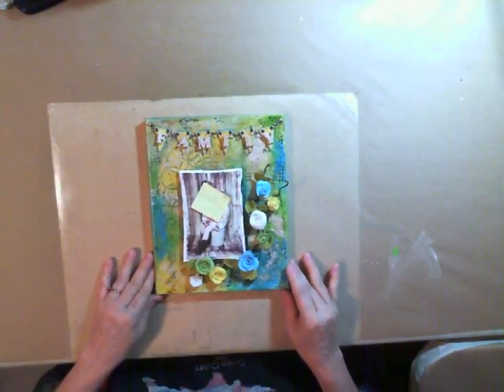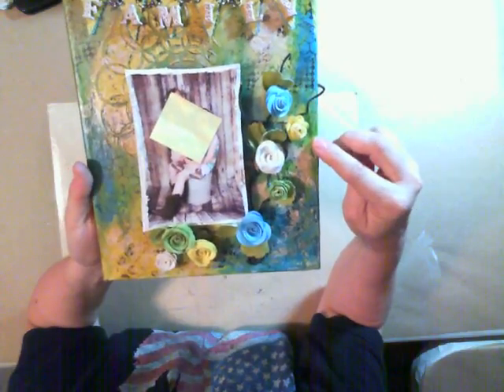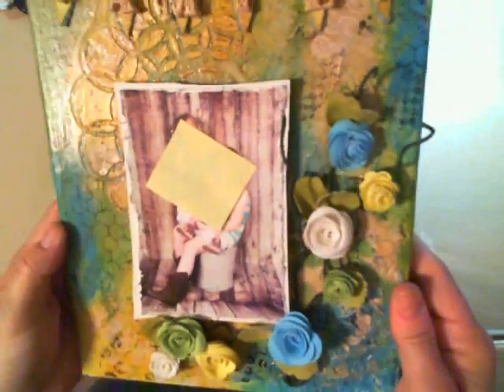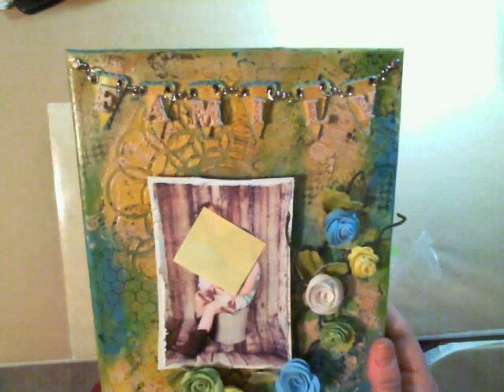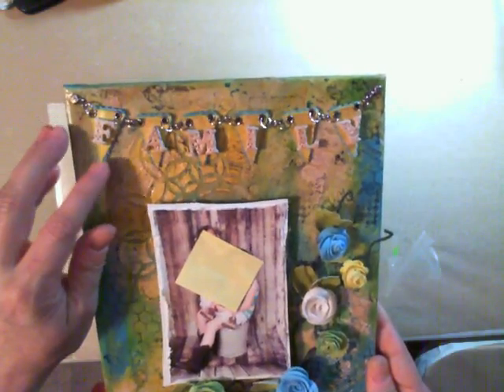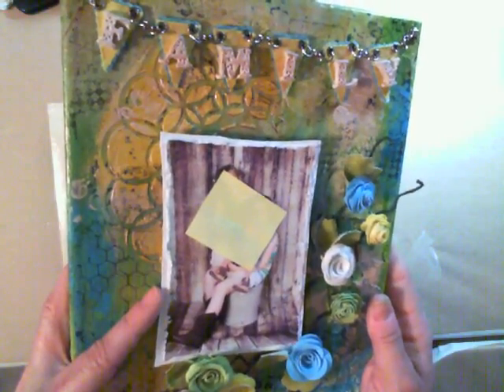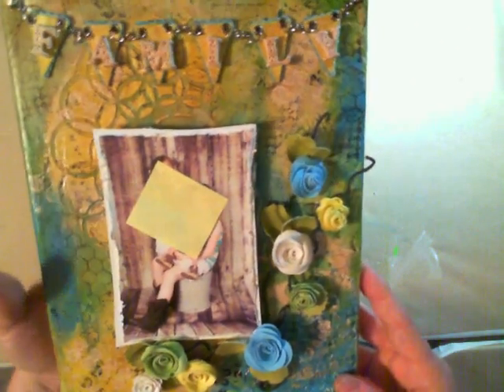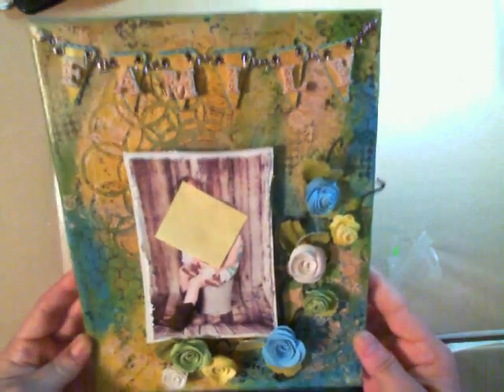Mixed Medial Canvas For Friends